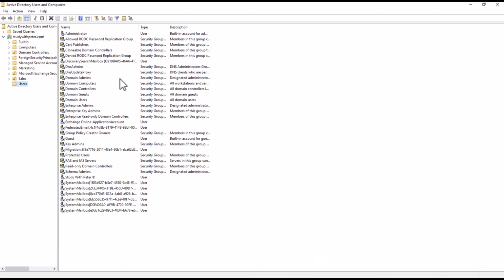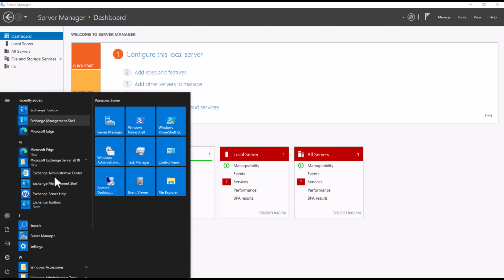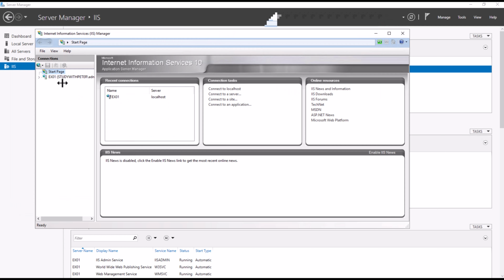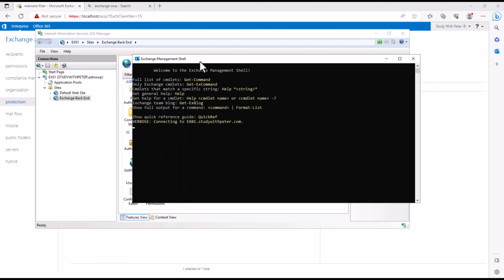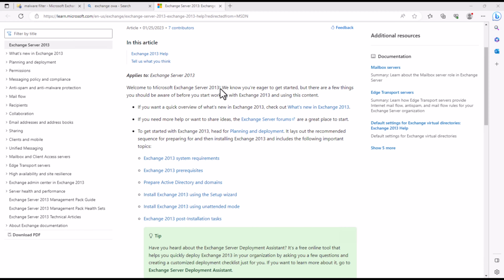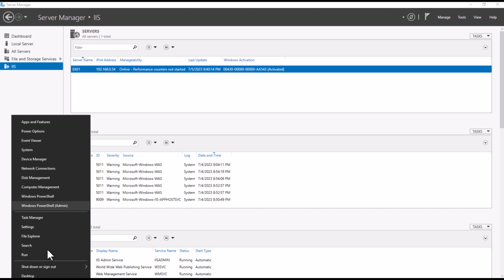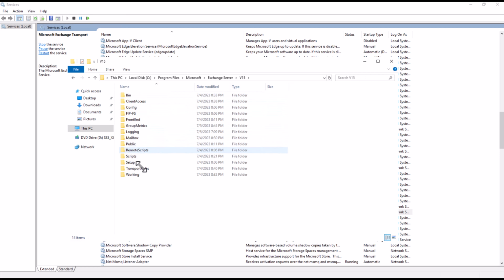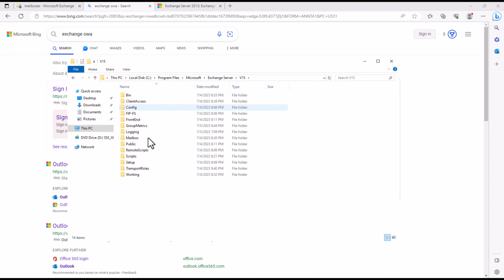Exploring the Impact of Installing Exchange Server 2019 in Your Nested Virtualization Lab ☁️✅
In this video, we delve into the impact of installing Exchange Server 2019 in your Nested Virtualization Lab.

Discover the effects and benefits that arise from incorporating Exchange Server 2019 into your virtualized environment. We explore the seamless integration, enhanced communication capabilities, and efficient management of email services.

Join us to understand how Exchange Server 2019 can transform your Nested Virtualization Lab.